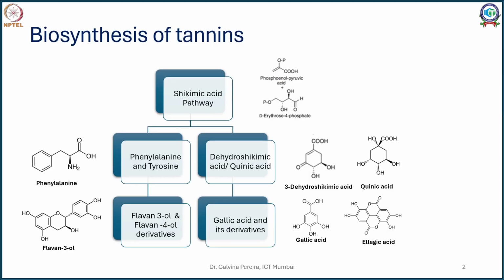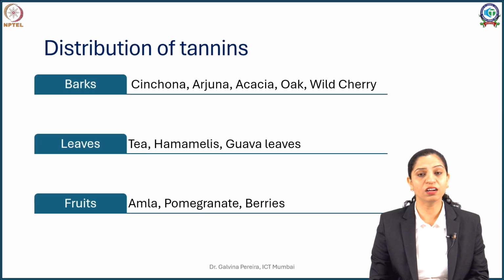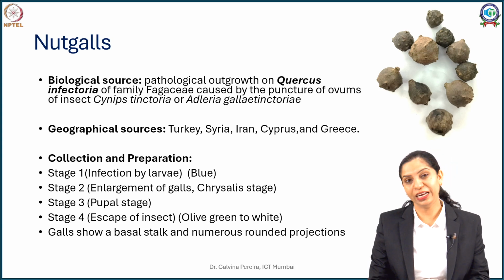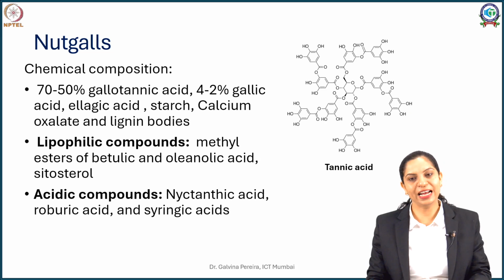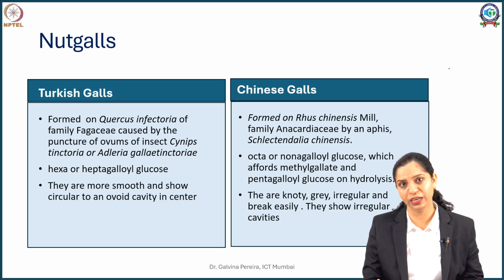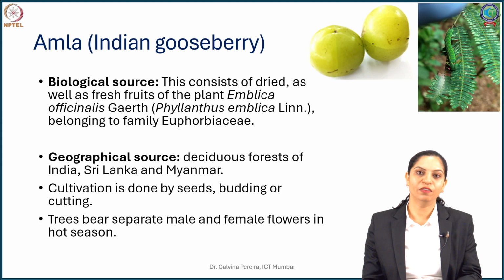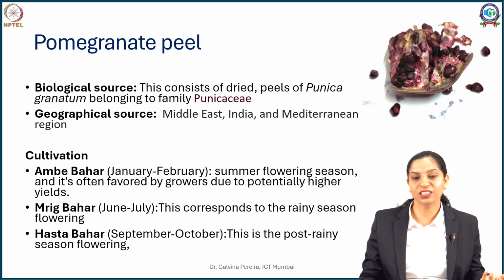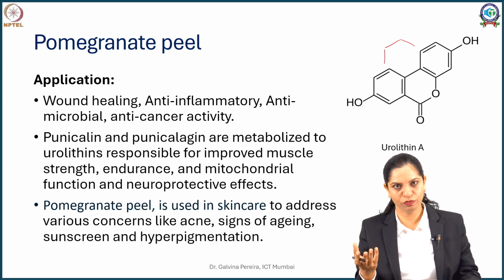Week 4: Lecture 18: Biosynthesis, Distribution of tannins